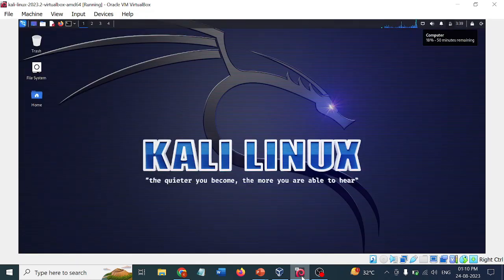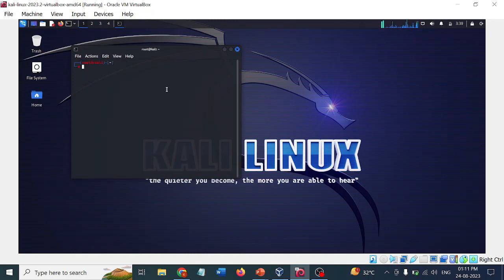Learn Kali Linux Basics - How to Use Kali Linux || Advantage of using Kali Linux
Welcome to Cryptus Cyber Security Pvt Ltd!
In this video, we begin our Kali Linux beginner series (Part-1) — the foundation for every aspiring ethical hacker, penetration tester, and cybersecurity enthusiast.

We’ll explore what Kali Linux is, why it’s used, and how it becomes the most powerful OS for cybersecurity and ethical hacking.

🔥 In this video, you’ll learn:

What is Kali Linux and why it’s used in cyber security

How Kali Linux is different from Windows or Ubuntu

Overview of Kali Linux desktop, menus, and terminal

Basic tools included in Kali Linux

How to use terminal commands and file structure

Understanding updates, repositories, and network setup

Tips for new learners to start with ethical hacking

🧠 Why this matters:
Kali Linux is the backbone of practical cybersecurity training. Whether you’re learning bug bounty, OSINT, or penetration testing — knowing Kali Linux is your first step.

⚙️ Tools Covered in Part-1:

Terminal basics

File navigation commands

Package manager (apt-get)

Network tools overview

💡 Coming Next (Part-2):
We’ll dive deeper into command-line mastery, user permissions, and basic network scanning commands.